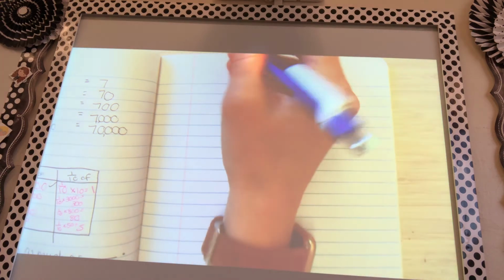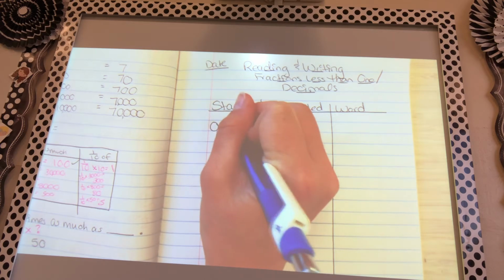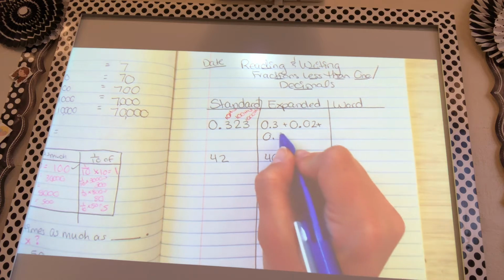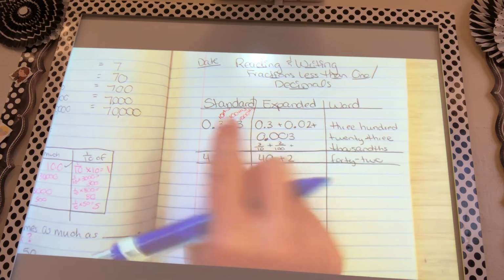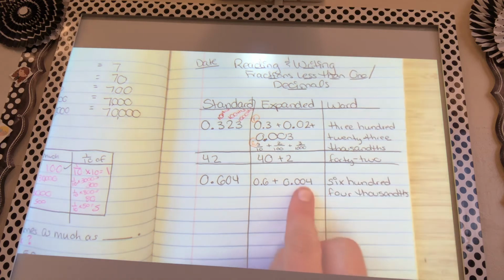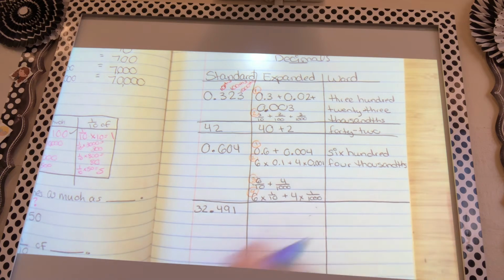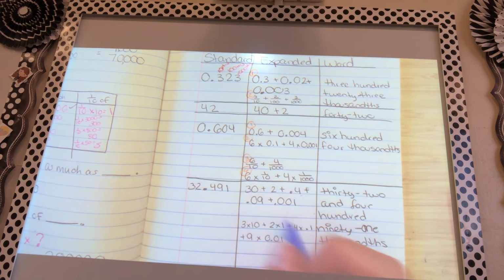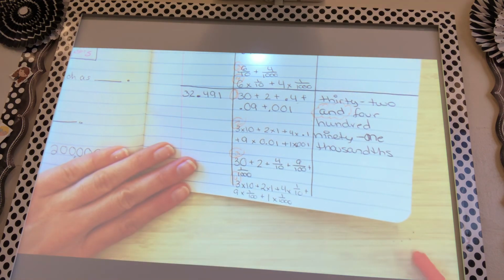Read and Write Fractions and Decimals